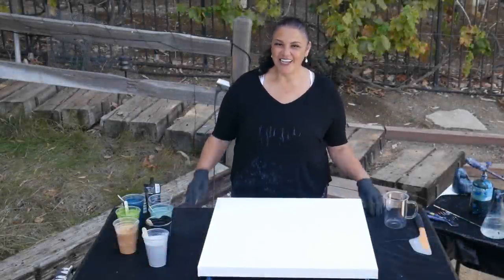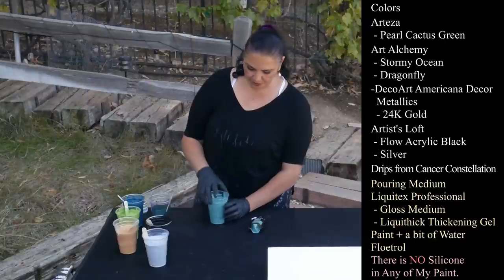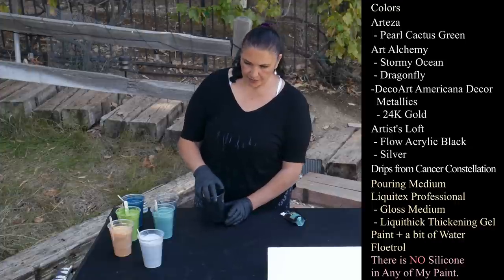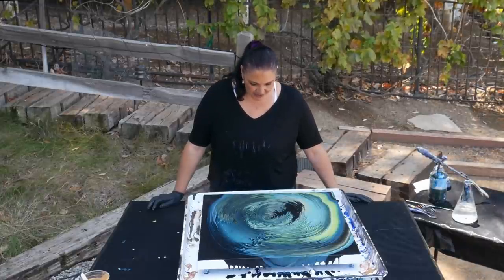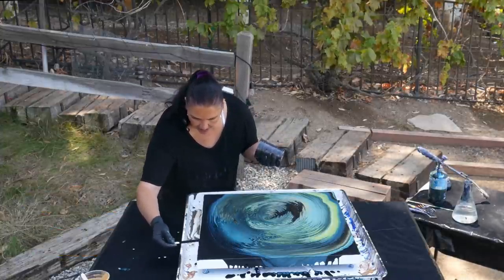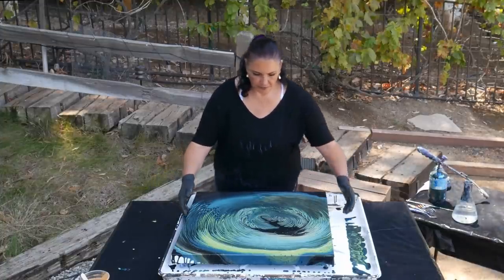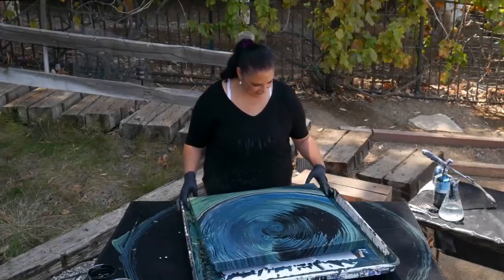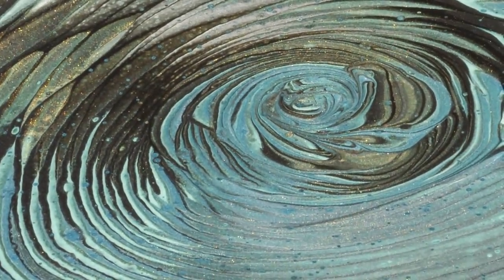Galactic Cactus 🌵A Spun Out Ring Pour! Amazing Arteza Pearl Cactus & Art Alchemy Sparkle! MUST SEE!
Acrylic Pouring Painting Fluid Abstract Art Spun Out Ring Pour

Hello Friends! Welcome back! I've been watching several YouTube artists using a cake spinner or lazy Susan to spread the pours instead of tilting.. and I really wanted to try it! I was watching Karen Durshin of Waterfall Acrylics spin some of her amazing bloom pieces and asked my Husband of Awesomeness if he had anything that spins like that.. he said he did! He used my old washing machine drip pan (this is what I poured in when I first started) and attached an industrial monitor turntable to the bottom.. and boom! We are ready to rock and roll!

My colors are:
Arteza
-Pearl Cactus Green

Art Alchemy
-Stormy Ocean
-Dragonfly

Artist Loft
-Silver
-Flow Acrylic Black

-24K Gold

My Pouring Medium is:
-Liquitex Liquithick Thickening Gel
  (Only in the Art Alchemy colors)
-Floetrol

Artist's Loft
24x24 Gallery Wrapped Canvas

There is NO Silicone in my paint

I layer my cup carefully down the side, keeping contrast in mind.. (light dark light dark)

I put the 24x24 canvas in the center of the drip pan and pour a puddle of gold in the middle,  then I pour my cup into the pillow of gold.

I put my thinned out flow extender around the pour and spread it out to tge corners and edges.  Then we spin! It was a lot of fun, and I really enjoyed the science behind how it's moving and spreading outwards.. centrifugal force!

There are some parts I loved, but the Dragonfly color was not my favorite..and I end up layering another cup(without Dragonfly)and pouring that on top then spinning it out. There was nothing wrong with the first pour, it just wasn't what I wanted and I still had paint left..

I really love the second pour.  Its slightly off center and looks like a cross section of something.. I really love the curve of the ring pour that stayed intact, with that bright gold edge..so cool!

This was a lot of fun to do,  if you have the chance give it a try! You might want to put the spinner inside a box with tall sides, paint WILL fly around!

I hope you guys enjoyed this video, I learned a few things about what I like in the dried piece and what I don't.  Every pour teaches me something new, and this one was really fun!

          ** USEFUL LINKS**
Combs

Arteza Metallic Acrylic Paint, Set of 8 Metallic Colors

Thank you all so much for watching and hanging out with us in the garden. I really feel all your support and encouragement and love,  and we love you all right back.